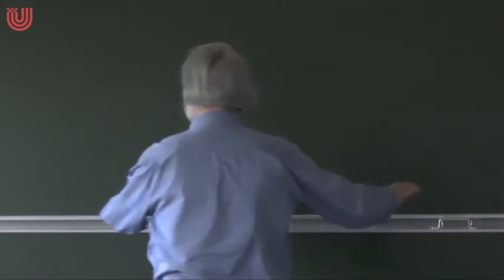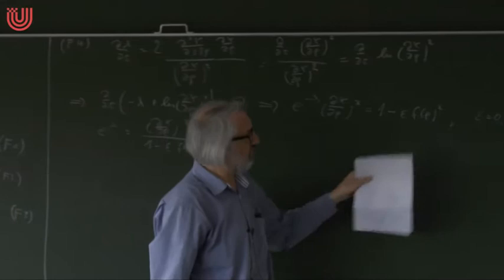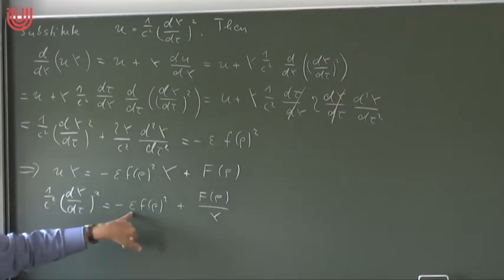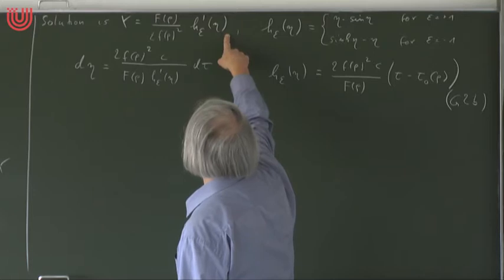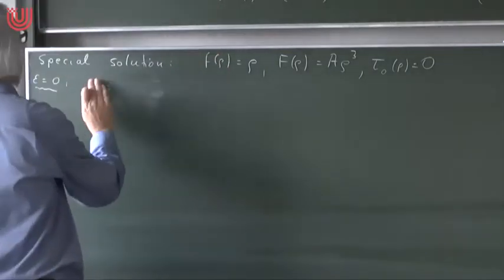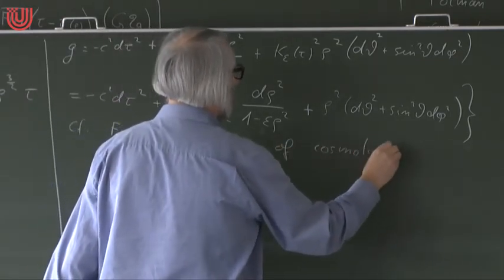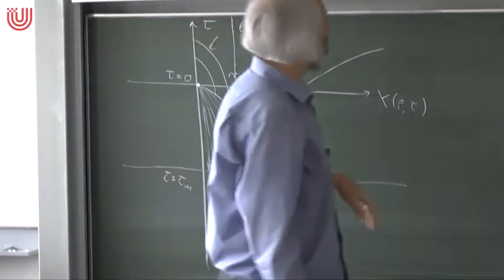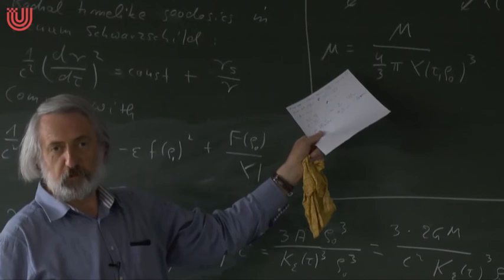Black holes - Volker Perlick - Lecture 10